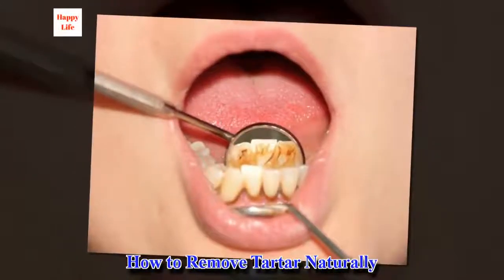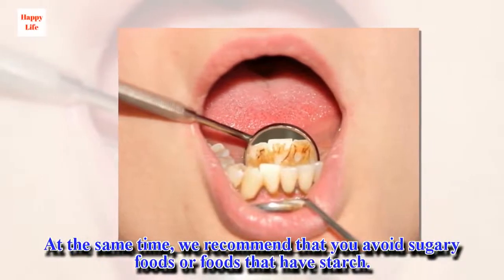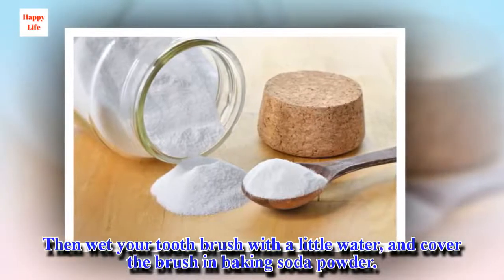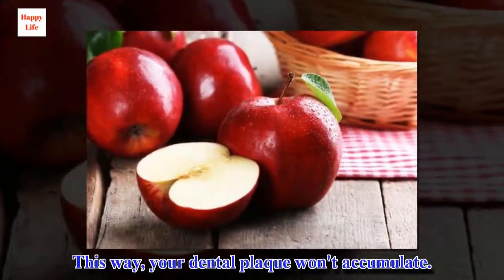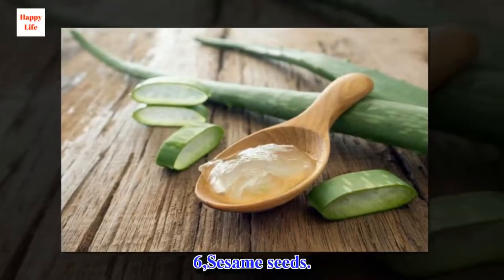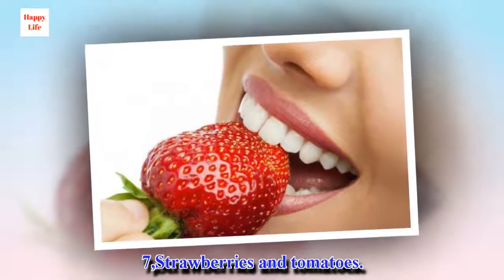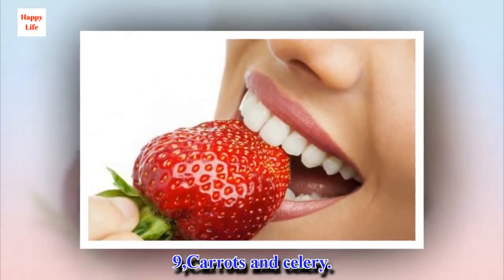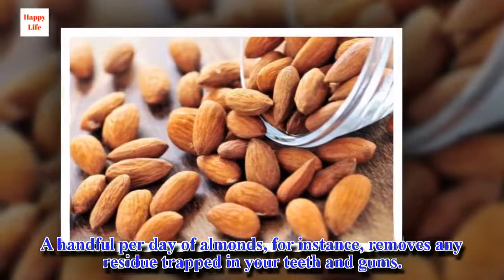How to Remove Tartar Naturally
Apart from turning to different remedies like mouth washes and special toothpaste, there are foods that also help you get rid of plaque and tartar deposits. Learn about them in this article!